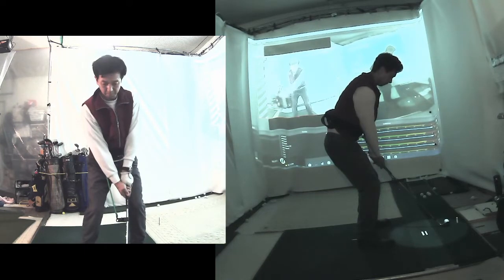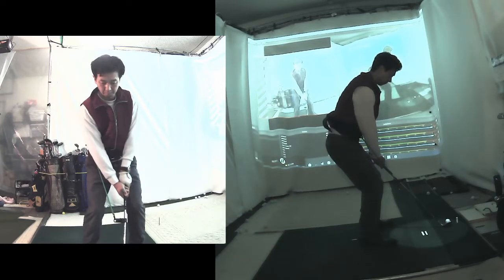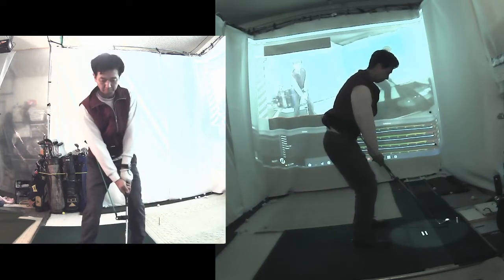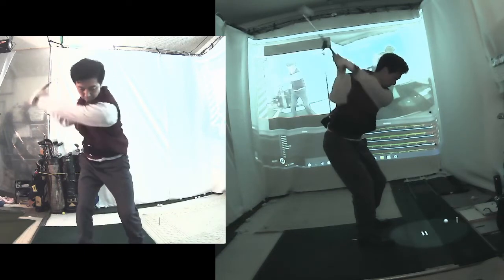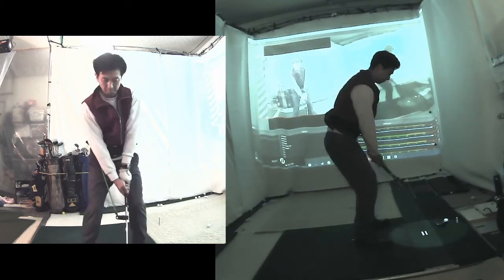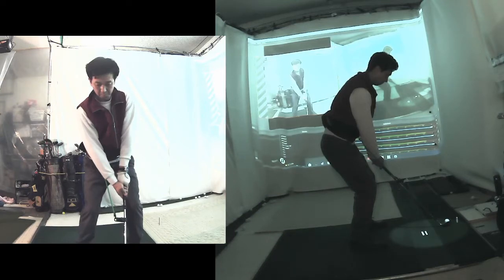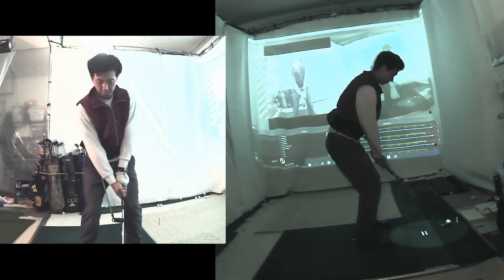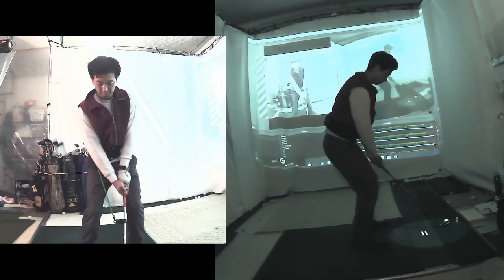Tour striker planemate first day.